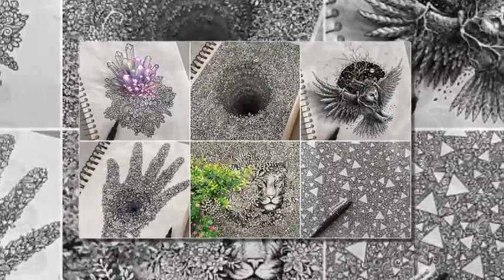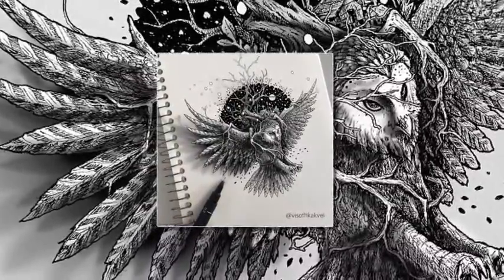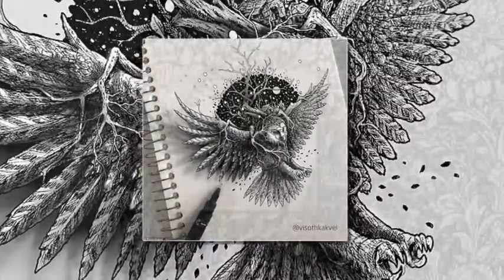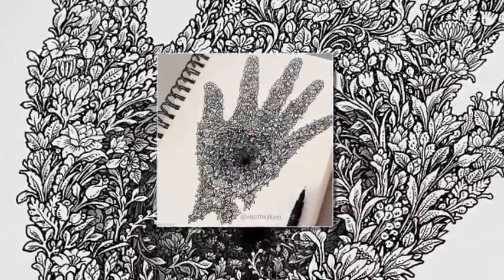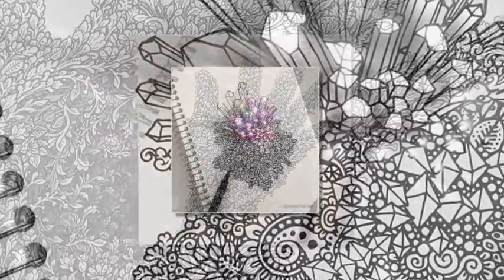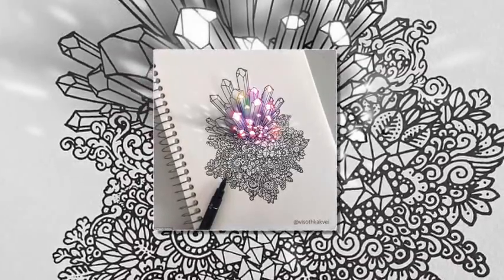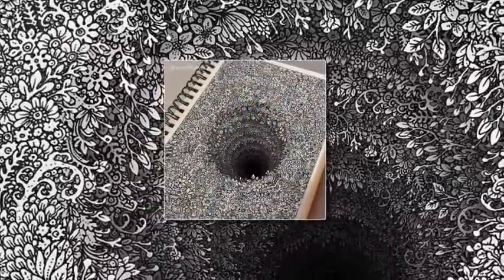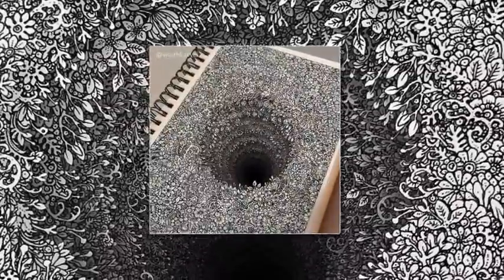How DOES he do it? Artist creates mind-bending 3D images!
How DOES he do it? Artist creates mind-bending 3D images that appear to jump off the page - from an owl in flight to a prowling tiger

* Cambodian graphic designer Visoth Kakvei, 27, creates eye-popping 3D designs that leave viewers baffled
* One striking design features an owl breaking free from a page, another shows a dark hole in the page
* He developed his style by combining the hand-drawing with digital elements to create remarkable images